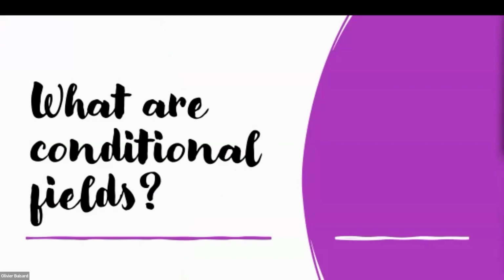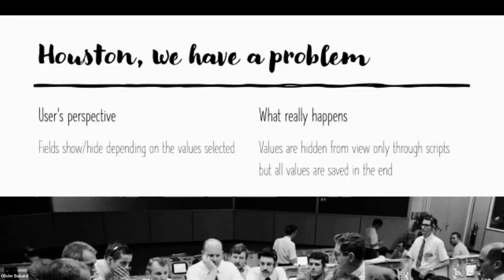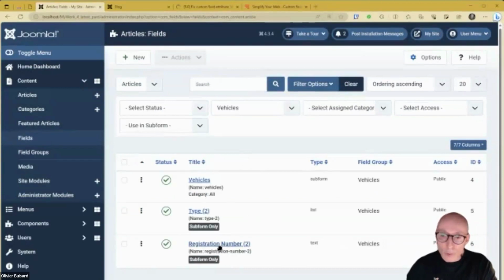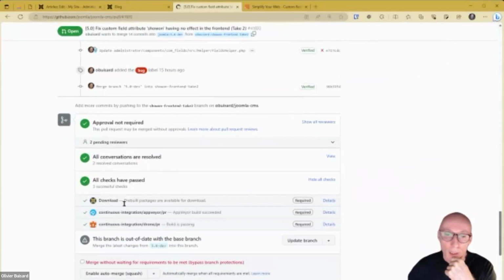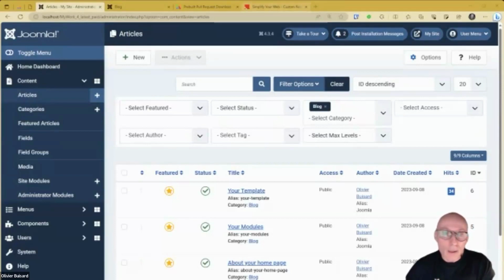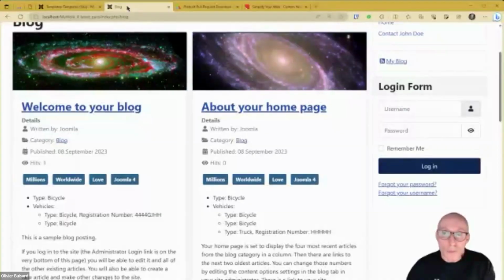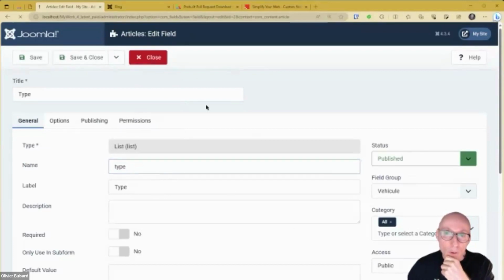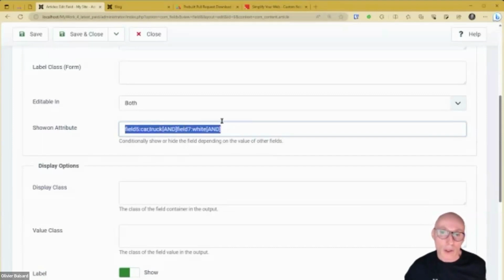Conditional fields: How to by Olivier Buisard || Joomla NXT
Using conditional fields has been a very developer centric feature and since Joomla 4.3, that notion is available for custom fields. The syntax to create conditional fields may be a bit complicated to some, and this session will help you better understand how this all works.

Speaker: Olivier Buisard, Web Designer and Consultant, SimplifyYourWeb